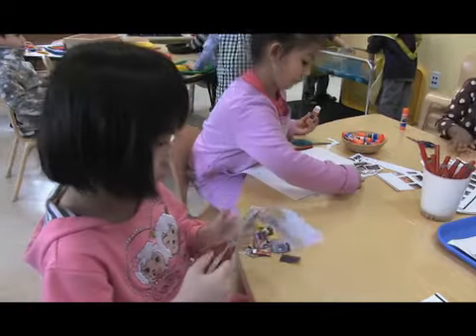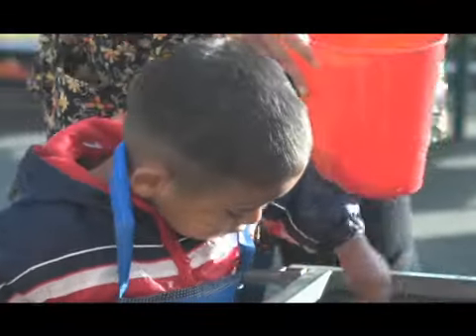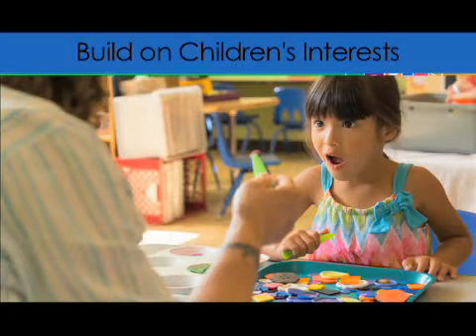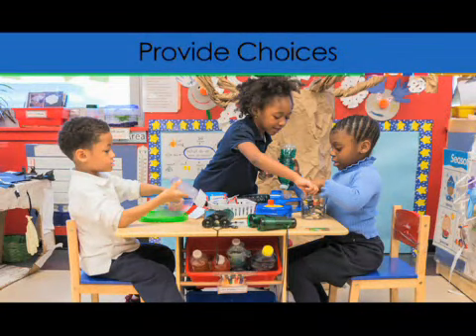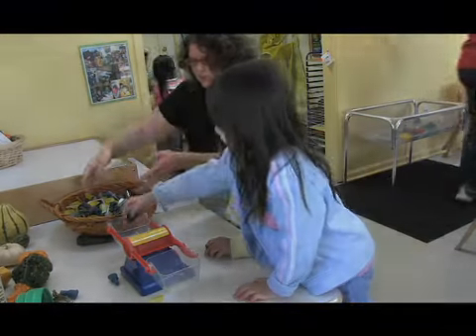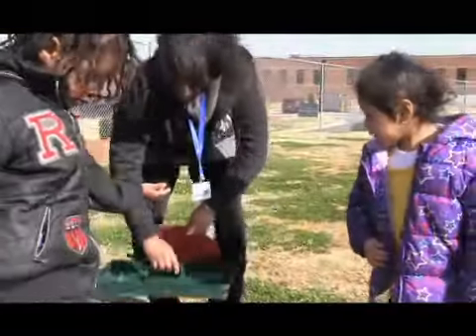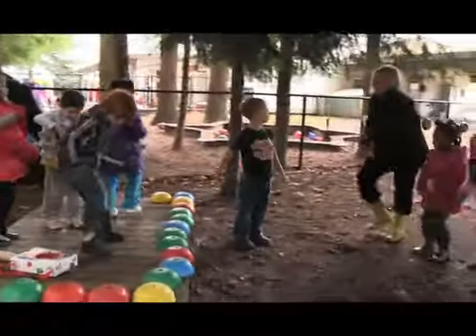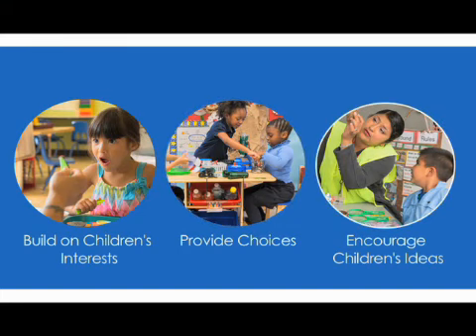Following Children's Leads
Find out how teachers can engage children in learning by following the children’s lead. This video is part of a series of 15-minute in-service suites on Engaging Interactions and Environments.